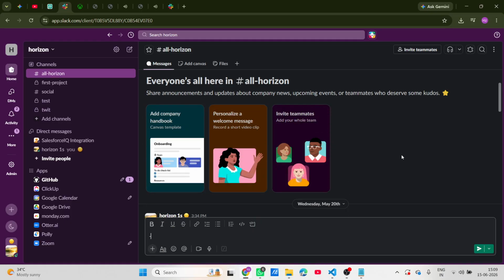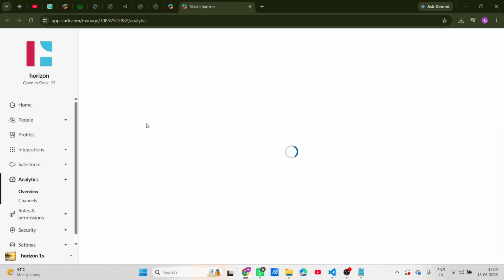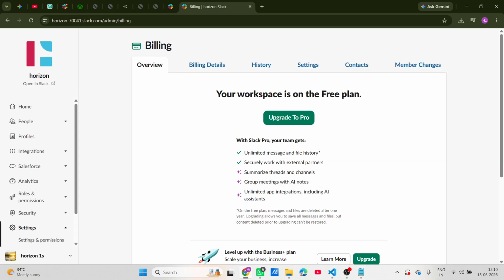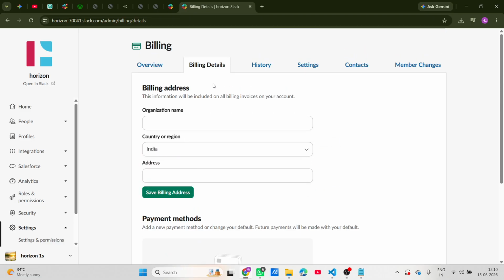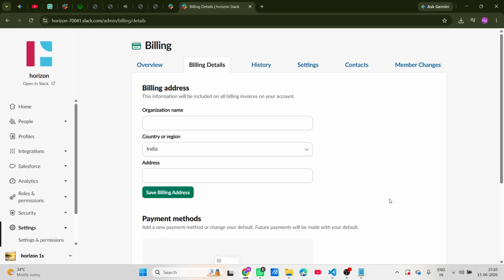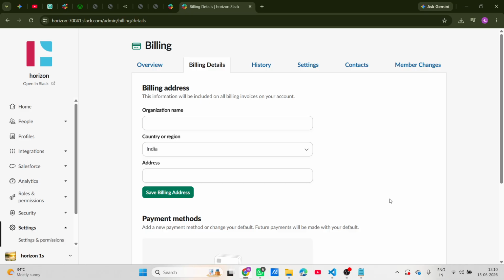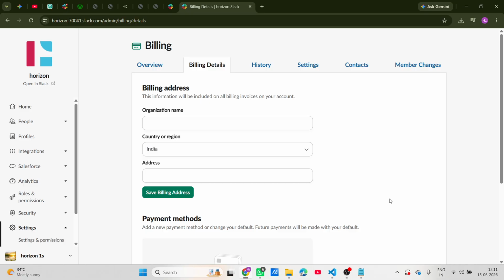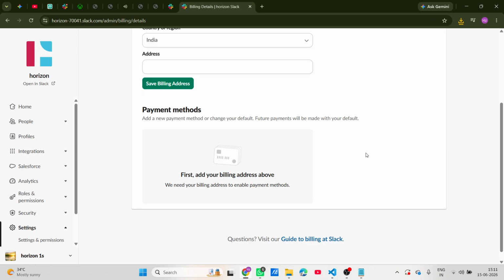How to Cancel Your Slack Subscription (Step By Step) (2026 Guide)